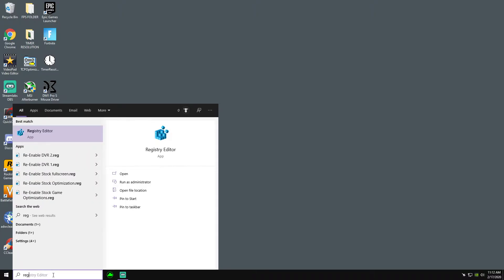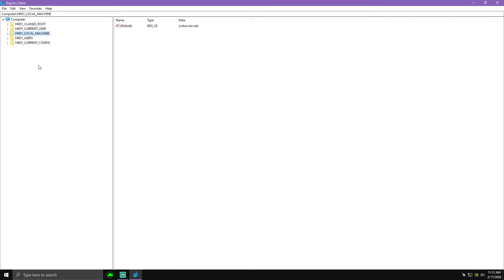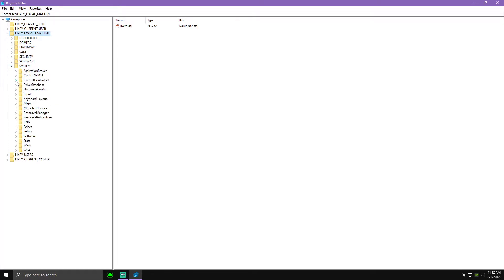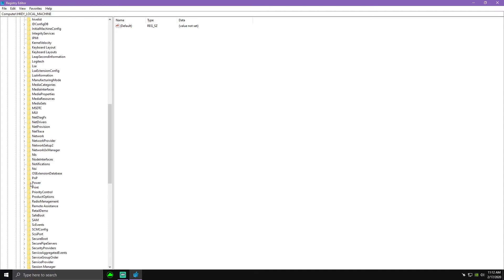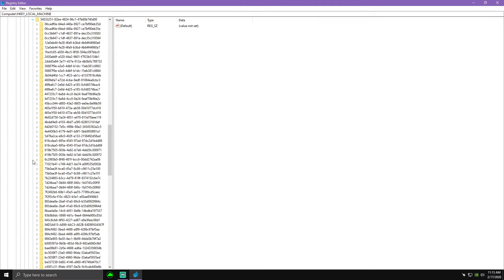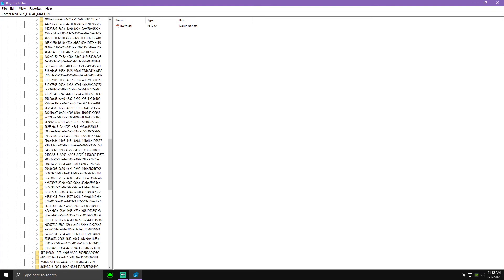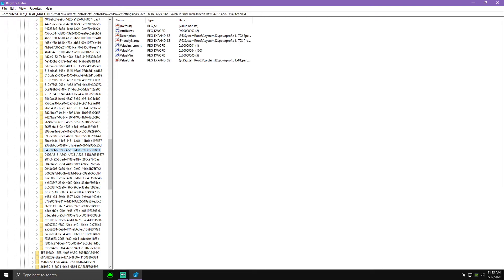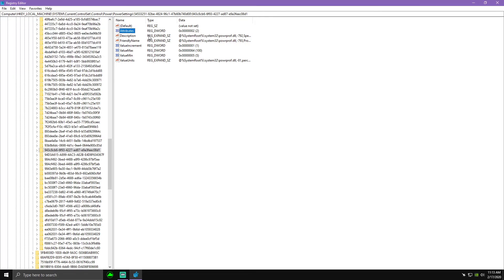FPS FIX FOR STUTTERS AND FPS DROPS - ATTRIBUTES IN REGISTRY EDITOR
Shout out to its jerian for giving us access to milkbrains fps guide,  this is where I learned this trick, enjoy

This is a quick simple fix that will hopefully help you guys out, changing this value from 1 to 2 helps with performance and should fix little stutters and drops. thank you